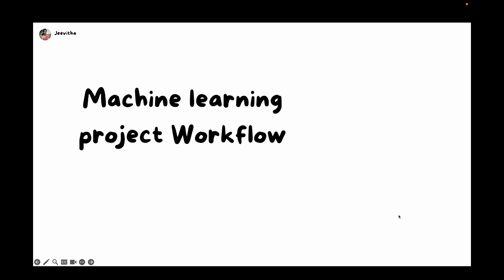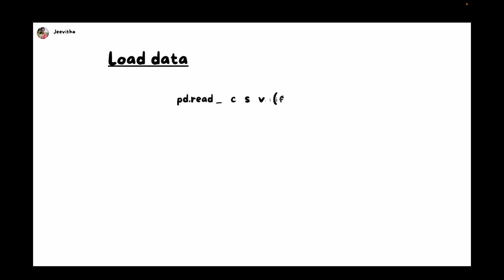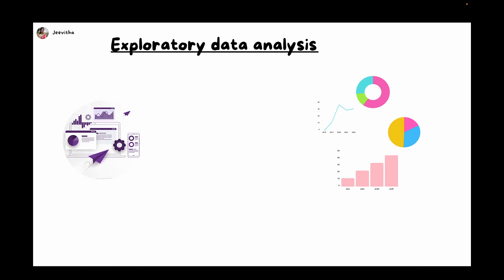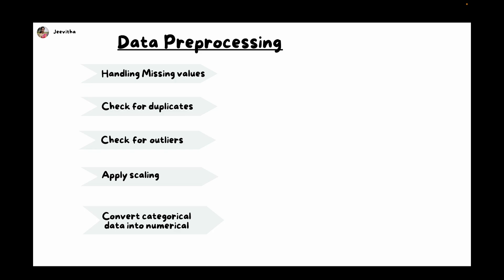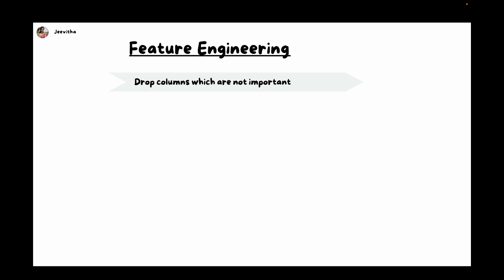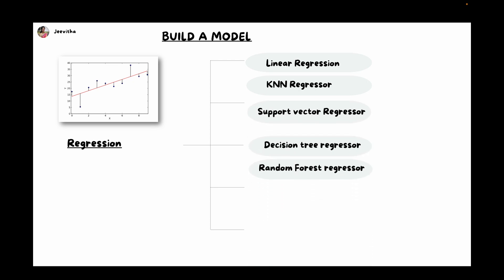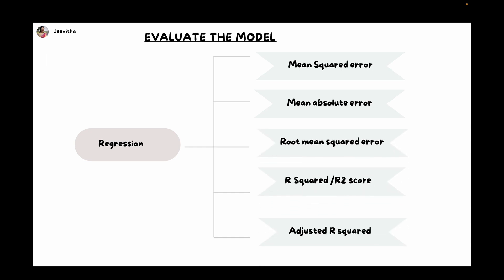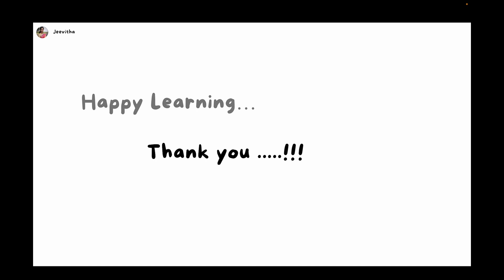Machine Learning Project Workflow| Data Science | ML Projects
Machine learning projects encompass a wide array of applications and innovations, driven by the principles of artificial intelligence.
A critical aspect of machine learning projects is the availability and quality of data. Data collection, cleaning, and preparation are essential stages to ensure model accuracy. Furthermore, model training and evaluation are crucial for developing effective solutions.So, here are some practical tips for you to learn and stay tuned in this rapidly advancing world of machine learning.
Keep learning, keep growing, and as always, happy coding!